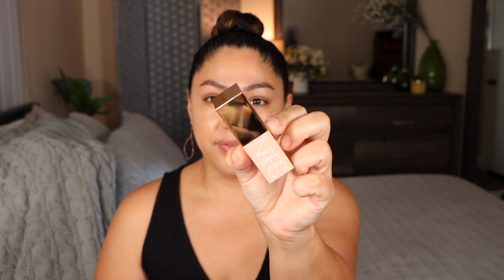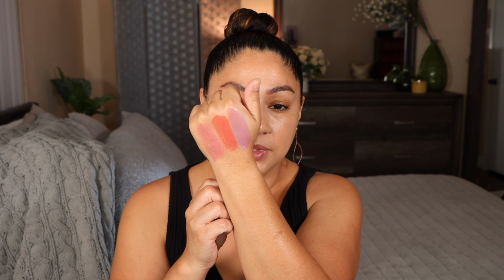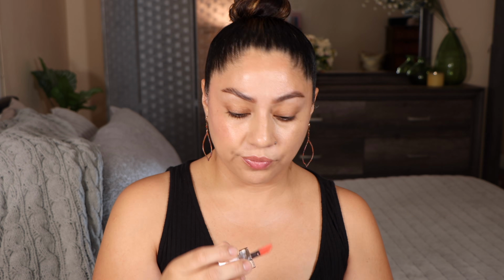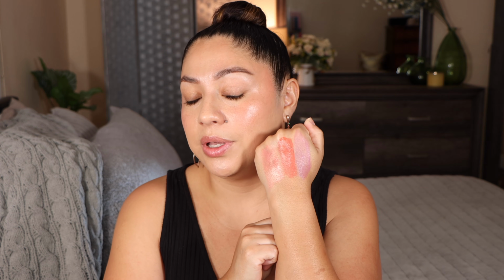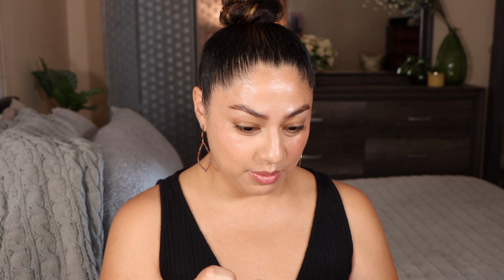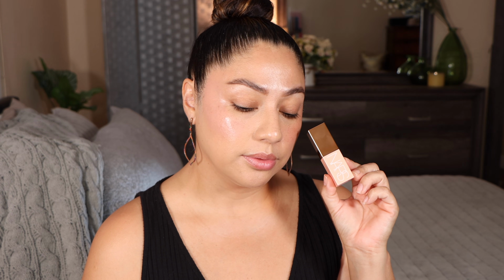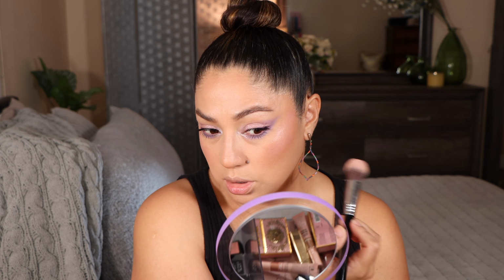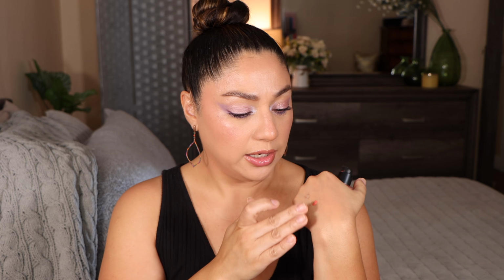New* NARS AFTERGLOW LIQUID BLUSH || SWATCHES & FIRST IMPRESSIONS..YOU NEED TO SEE THIS!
New Nars Afterglow Liquid Blushes swatches and first impressions. I purchased 3 shades from Sephora and I am trying them out for you. I have my foundation shades down below for reference. I hope that this video is helpful no matter your skin tone so you can have an idea. Thank you so much for your love and support!

Product Reviewed
Nars AfterGlow Liquid Blush in

COMPLEXION
Born This Way in Golden Beige (When Swatching)

MUFE Artist Color Pencil Brow, Eye & Lip Liner in Endless Plum

LIPS
Ace Baute Lip Liner (discontinue)  try

DAY TIME SKINCARE ROUTINE
Drunk Elephant B-Hydra™ Intensive Hydration Serum with Hyaluronic Acid

Gerel Matta, Eyeshadow Palette, Beauty, How-To, Glam, Luxury Makeup, Professional Palette, New Palette Launches, Makeup Releases, Makeup Tutorial, Best Makeup Tips, 2020, 2021, 2022, 2023

If you choose to use my links at  NO extra cost to you, I will receive a small commission and with  this I am able to put it back into my channel and bring you more content. I truly appreciate you all from the bottom of my heart!